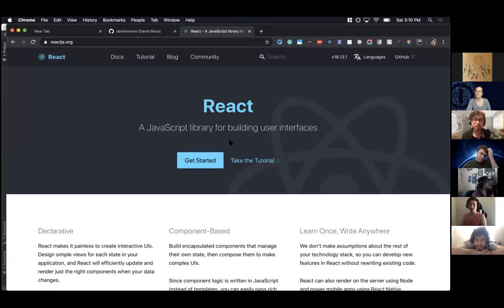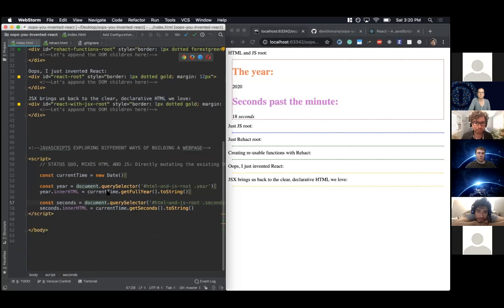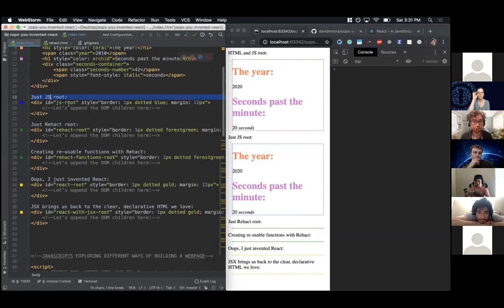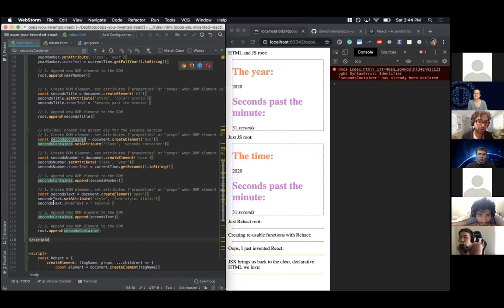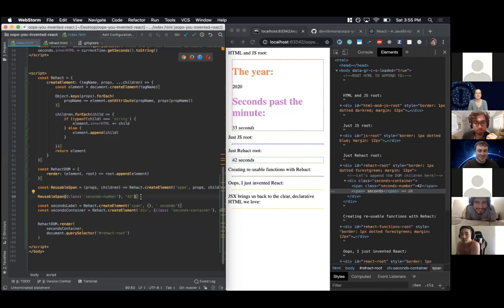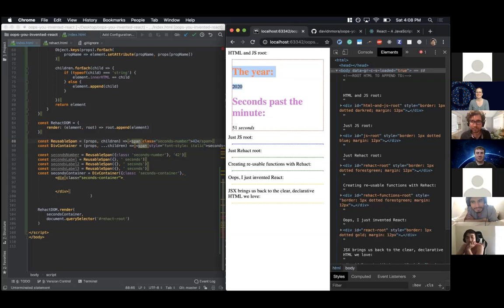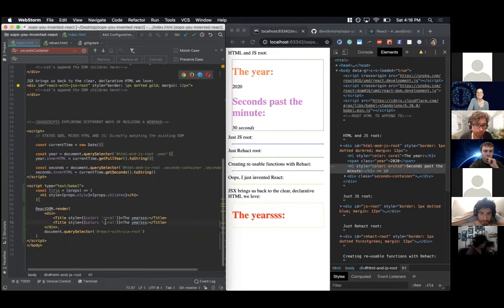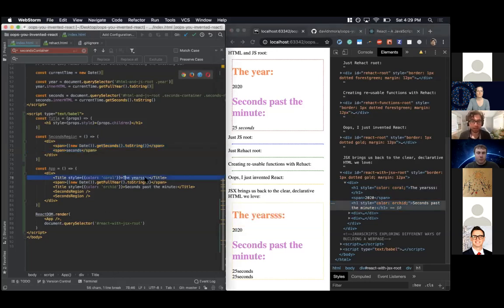Oops, you invented React.js with David Mora and April Bowler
Slack Invite - Come and join us for a free training session on popular technology.

Everyone’s using React these days. And there’s a lot of existing resources about how to use React (Hooks, Components, data fetching, etc), but few good resources that stitch it all together. This talk would be about how to think about React as a whole. We’d start in a pre-React world, uncover the problem React solves, and build React up from there.

This talk is geared both towards those who are new to React, and will also be valuable for those who know it fairly well but for whom many parts still feel a bit like “magic.”